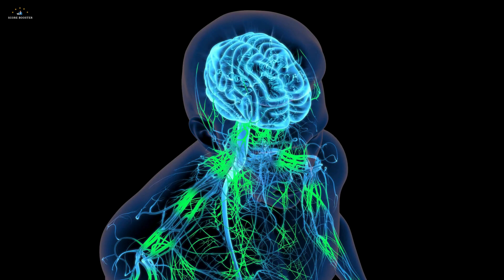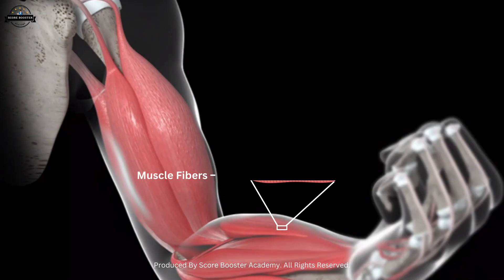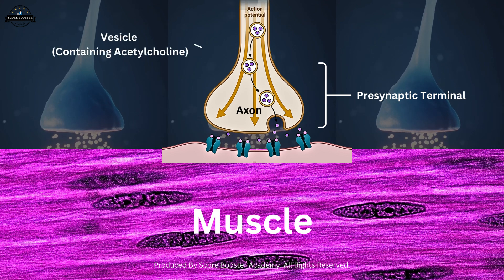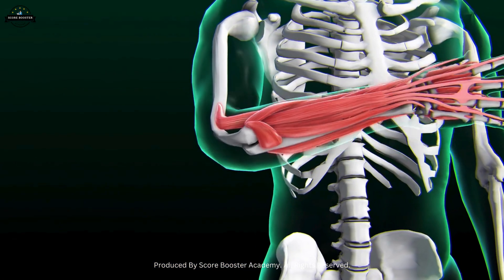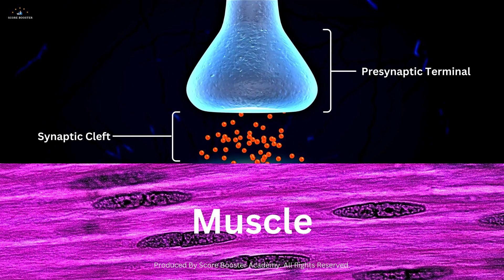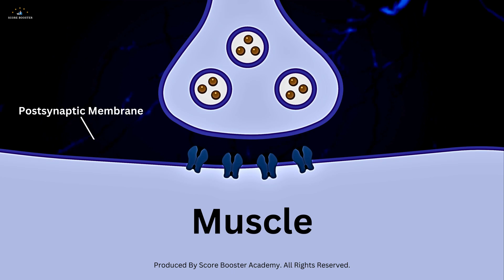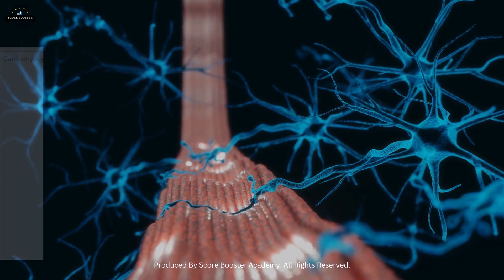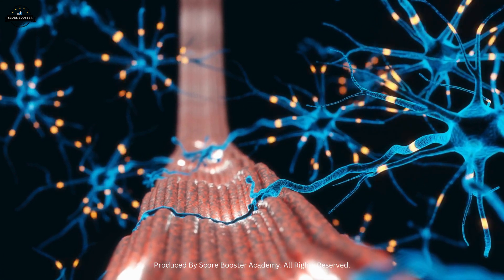Neuromuscular Junction: The Key to Muscle Contraction!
🌟 Explore the Neuromuscular Junction: The Key to Muscle Contraction! 🌟

Welcome to our detailed video on the neuromuscular junction, the critical interface between nerves and muscles that enables muscle contraction. Whether you're a student, educator, or just fascinated by human physiology, this video will provide a clear and comprehensive understanding of how neuromuscular junctions work.

📌 In this video, you'll learn:

The structure and function of the neuromuscular junction
How nerve impulses trigger muscle contractions
The role of neurotransmitters, such as acetylcholine, in the process
How synaptic transmission occurs at the neuromuscular junction
Insights into disorders affecting neuromuscular junctions, like myasthenia gravis
Through clear explanations and engaging visuals, this video is designed to help you grasp the essential concepts of neuromuscular junctions and their importance in muscle function.

👍 Like this video if you found it informative and engaging!
📢 Share with fellow students and anyone interested in the mechanics of muscle contraction.